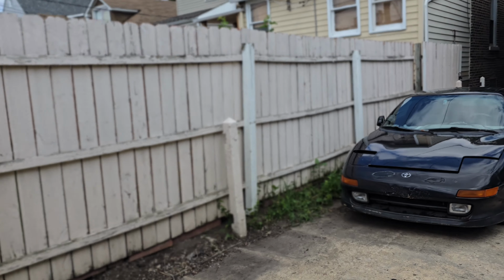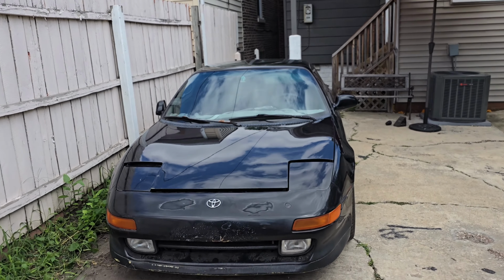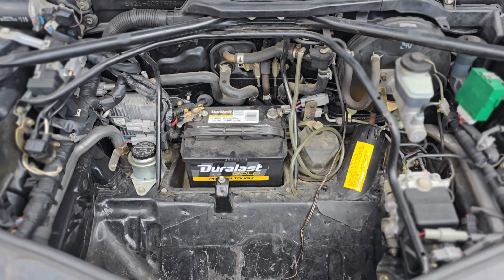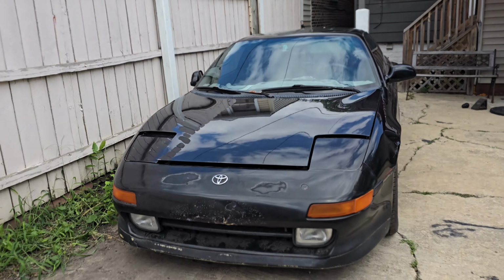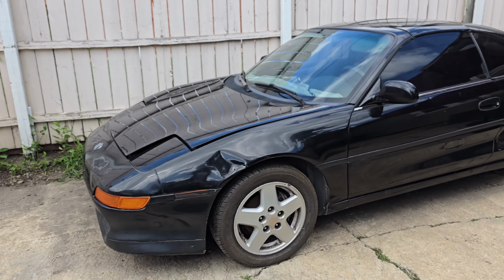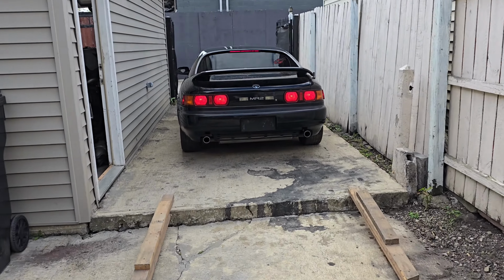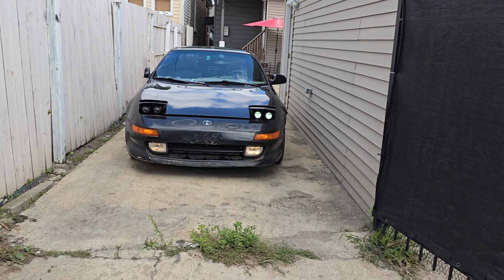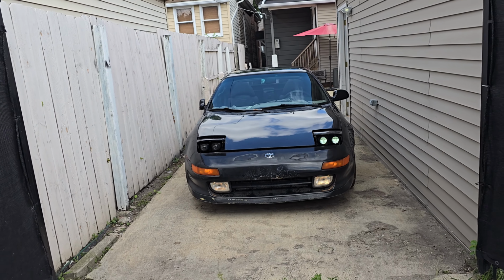1994 Toyota MR2 OEM+ Build: Sell or Keep?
We ultimately decide in this episode of Nasty Addiction Garage: Should we keep this iconic 1994 Toyota MR2  OEM+ or part ways with it? Your input might help us decide its future!